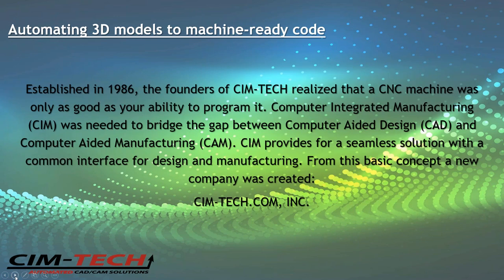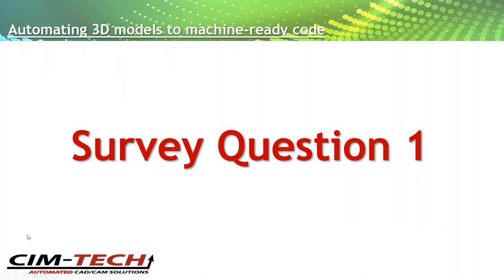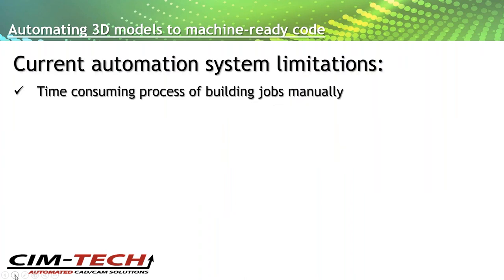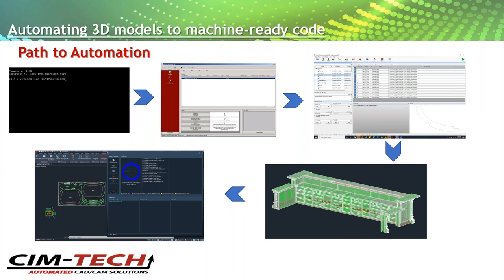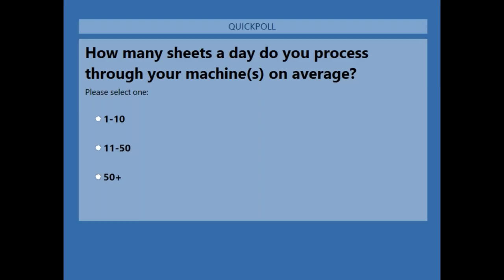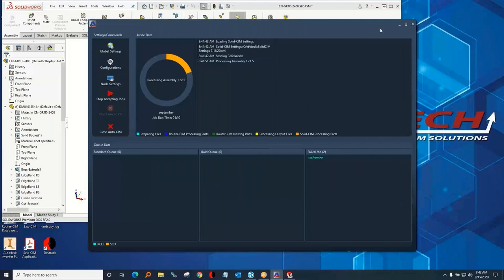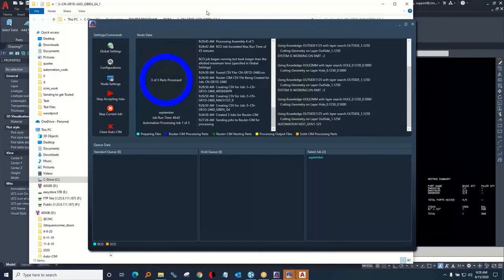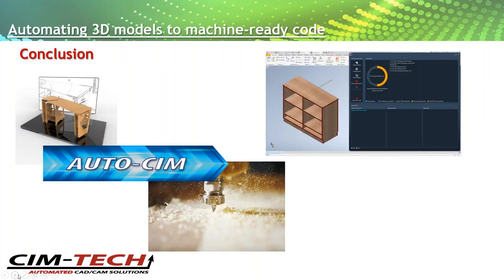CIM-TECH WEBINAR: Automating 3D Models to Machine Ready Code Will Revolutionize Your Production